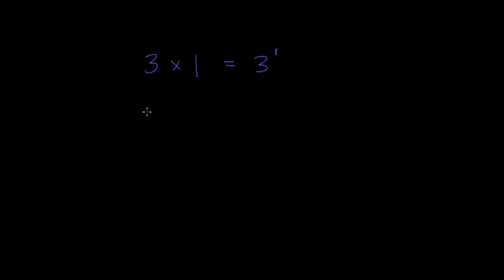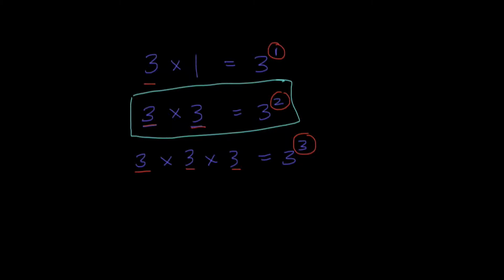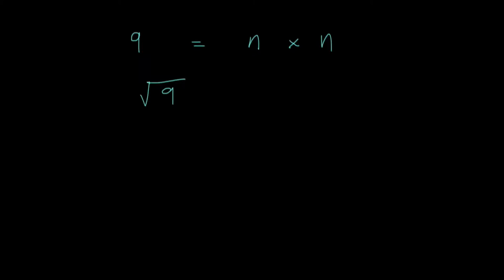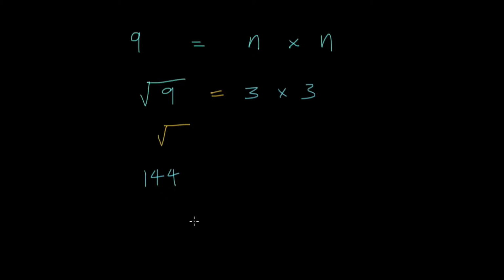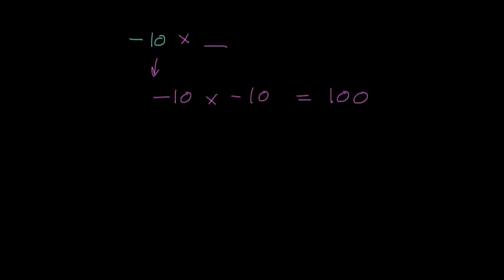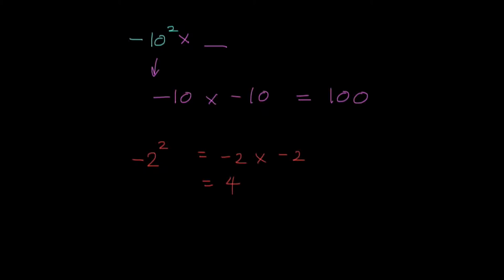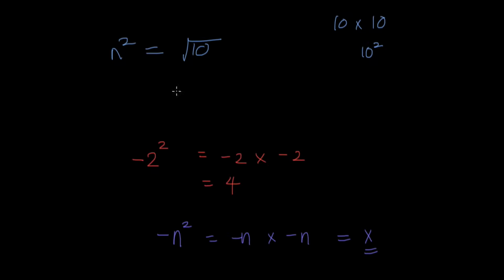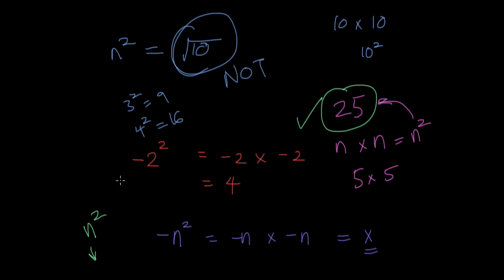Squares, Square Roots and Perfect Squares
This video completely explains squares, square roots and perfect squares using multiple examples.